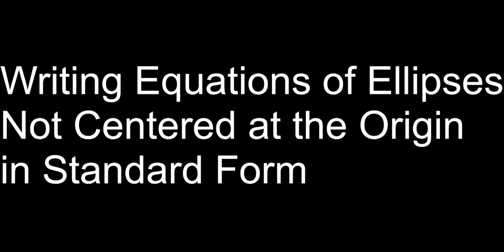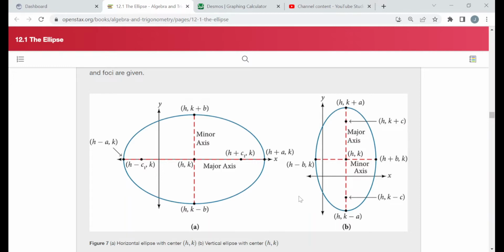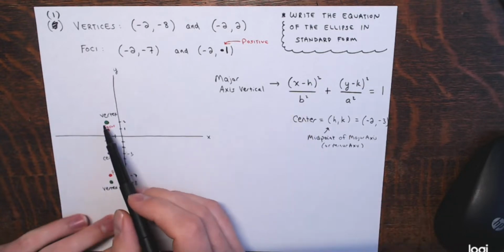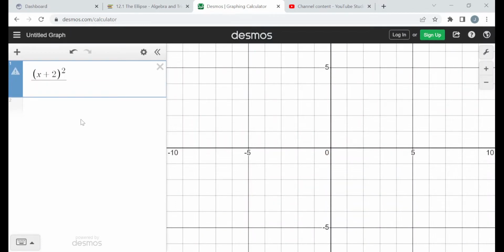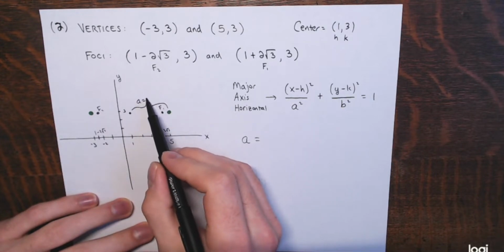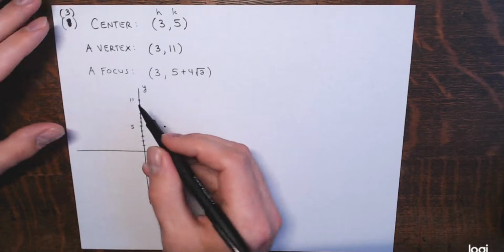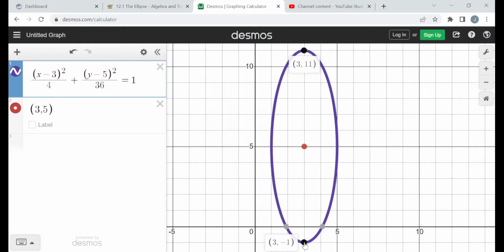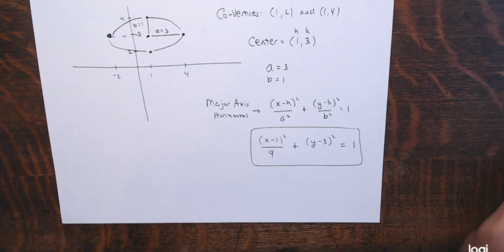Writing Equations of Ellipses Not Centered at the Origin in Standard Form